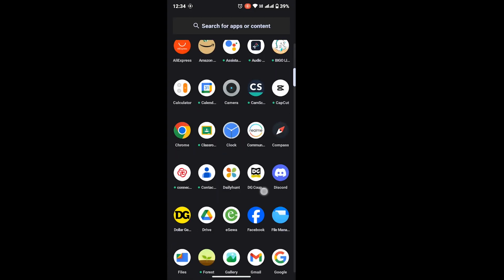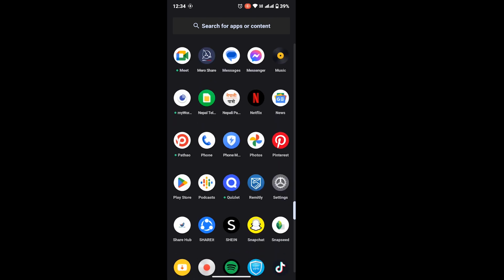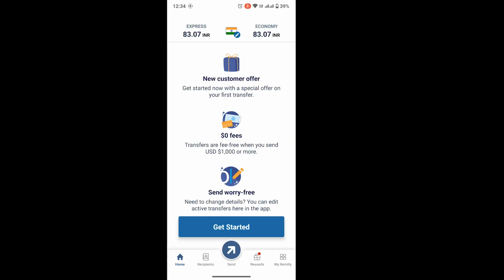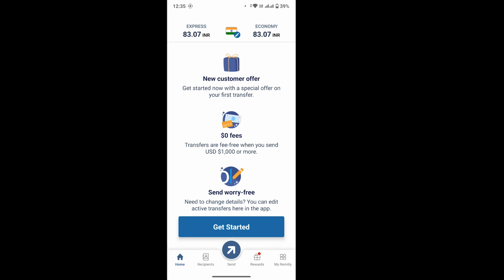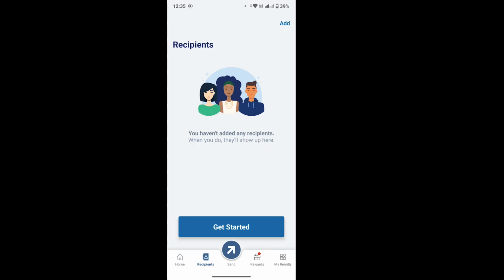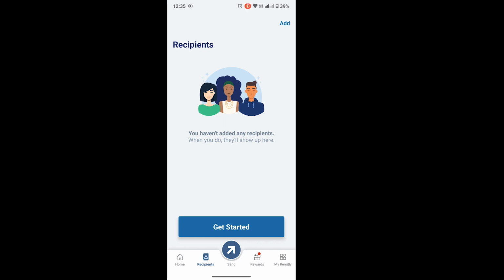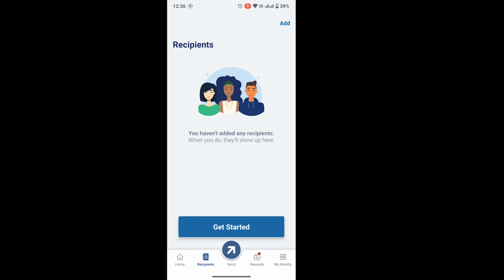How to Cancel Remitly Transaction?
Learn How to Cancel Remitly Transaction with quick and easy steps.

Feeling a bit flustered after sending a Remitly transfer? Don't fret! Login Helps is here to show you how to effortlessly cancel your Remitly transaction.